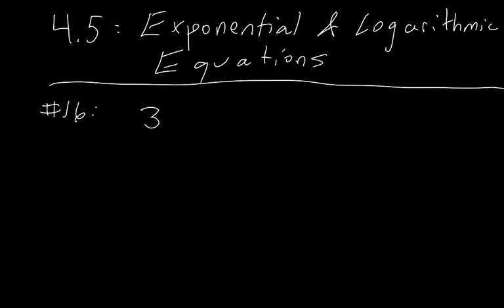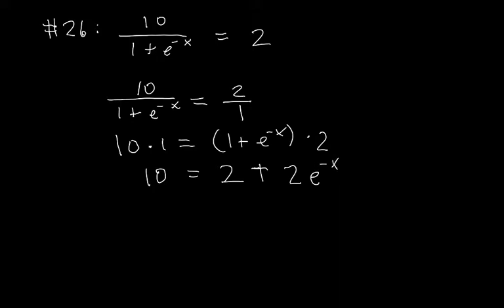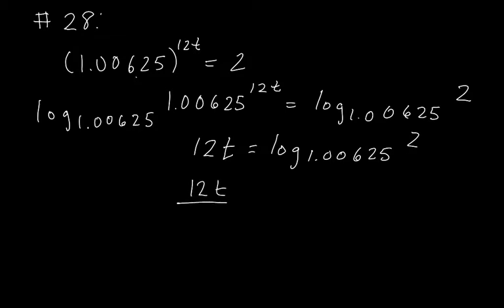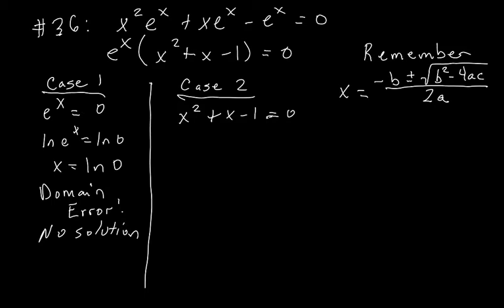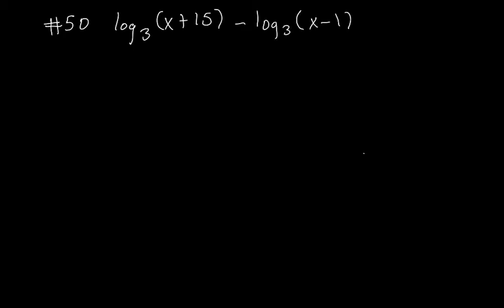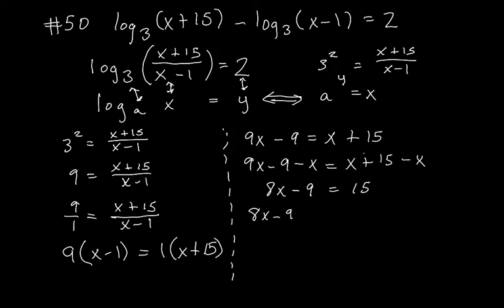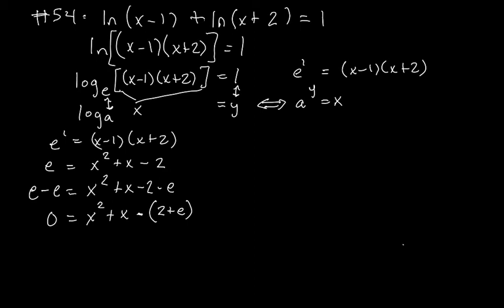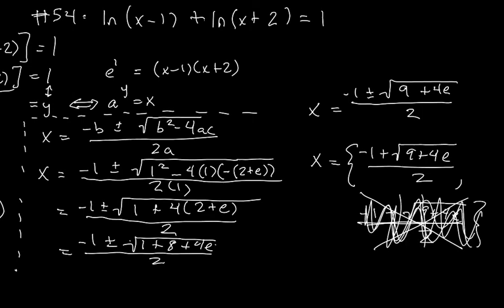4.5 Supplemental Problems